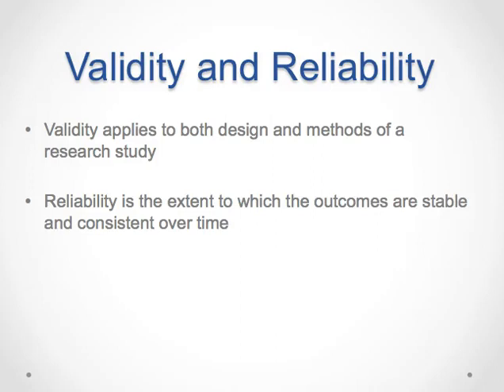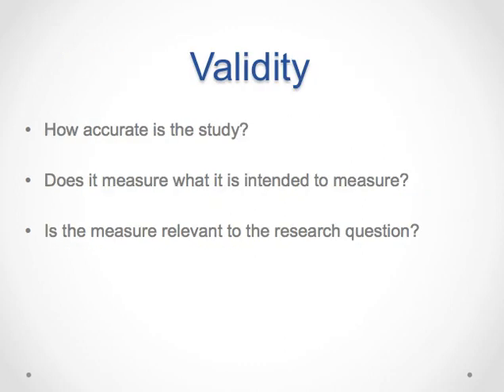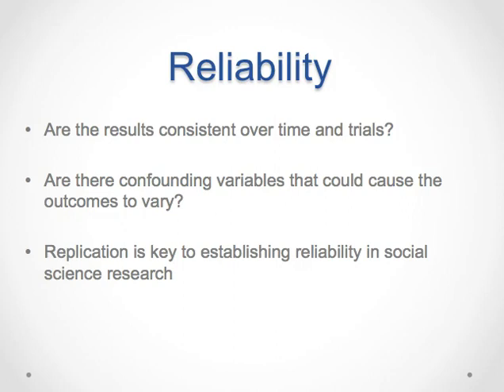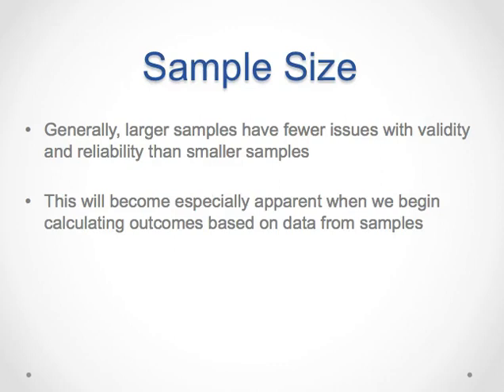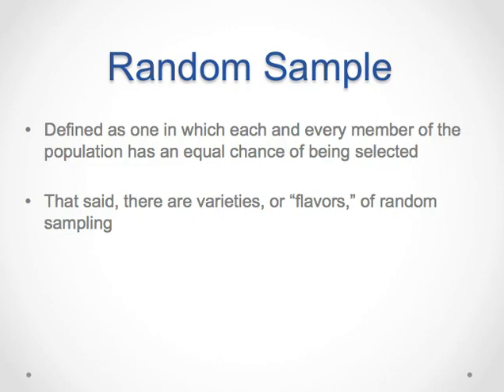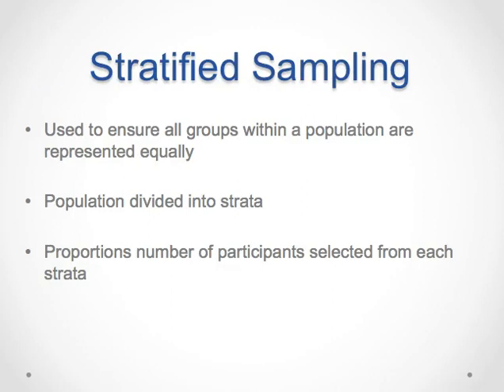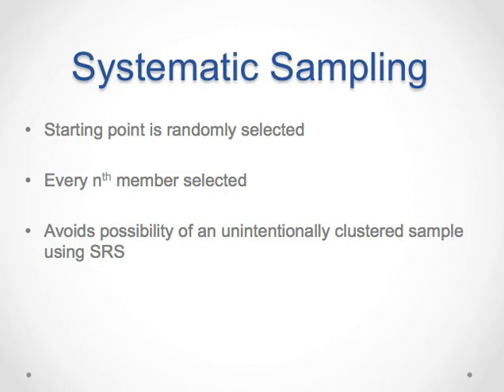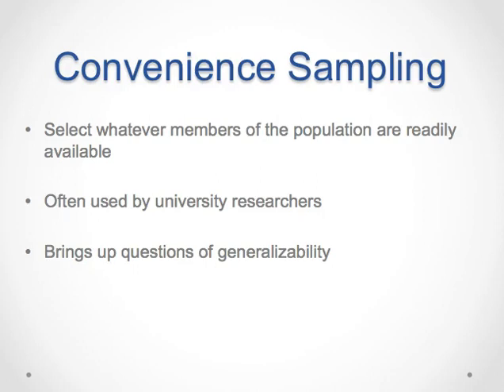Chapter 1 Lecture 5